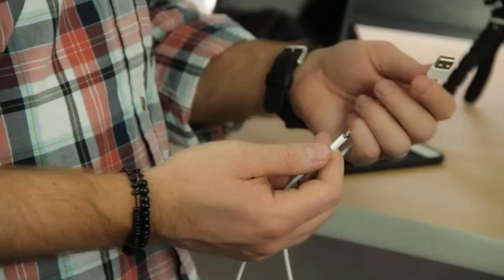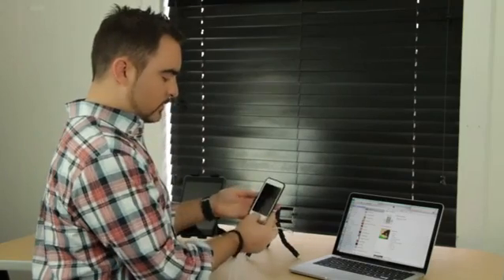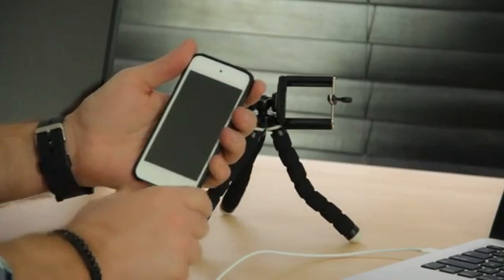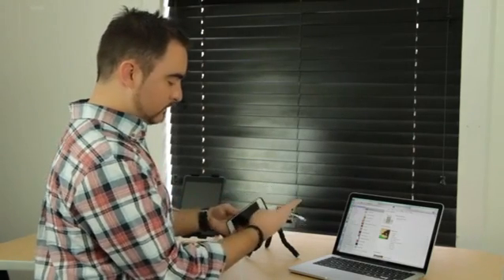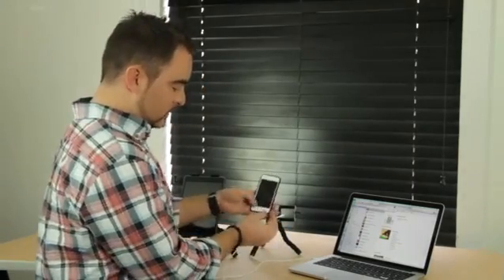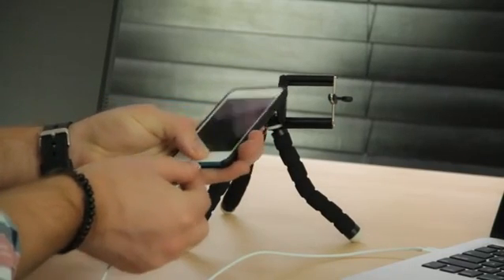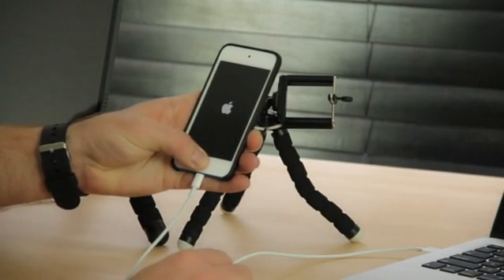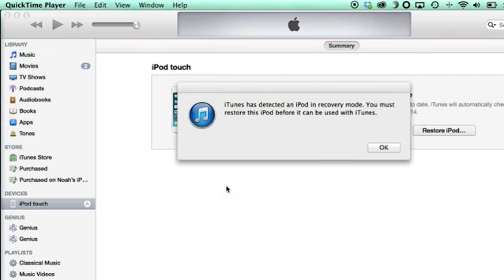How to Put iTouch in Recovery Mode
How to Put iTouch in Recovery Mode. Part of the series: Taking Advantage of Apple Products. Putting an iPod Touch in recovery mode is a great way to troubleshoot problems you may be having. Put an iPod Touch in recovery mode with help from an expert in multimedia technology in this free video clip.